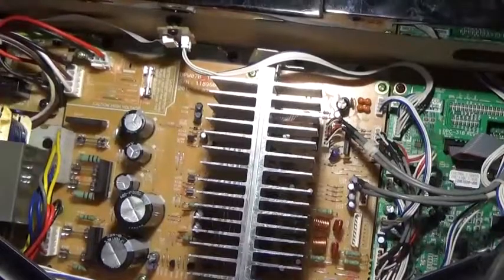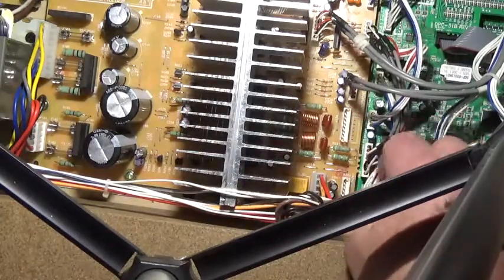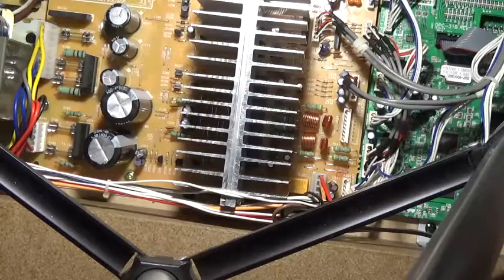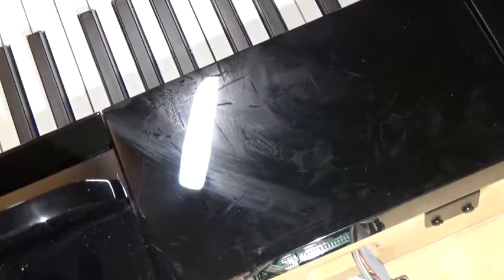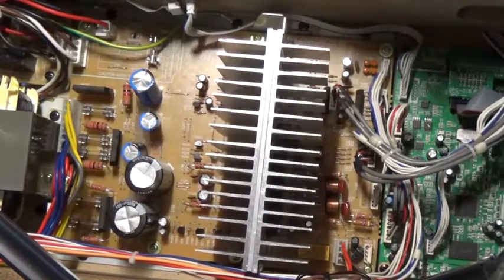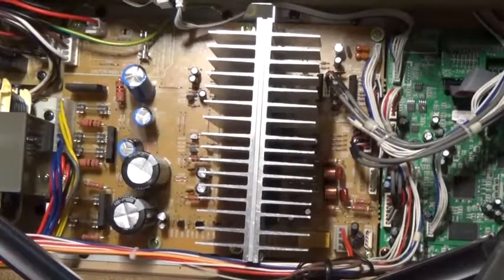Dynatone Service 8-3-2019 MAH00270 Merged 1